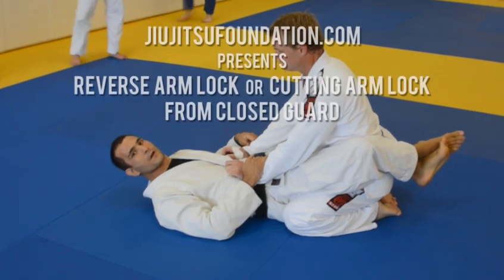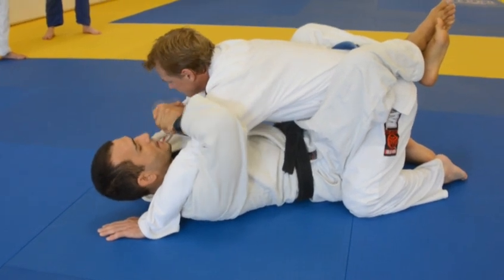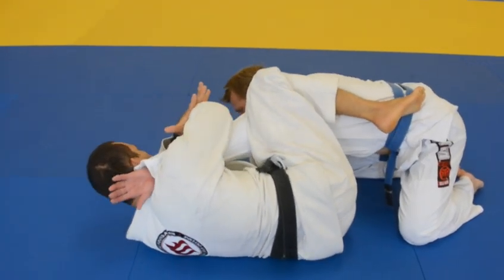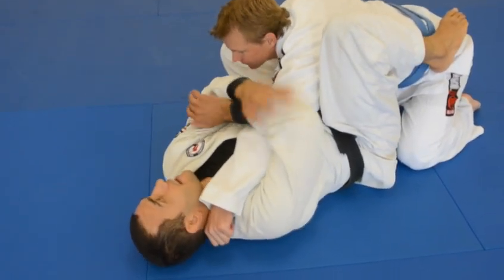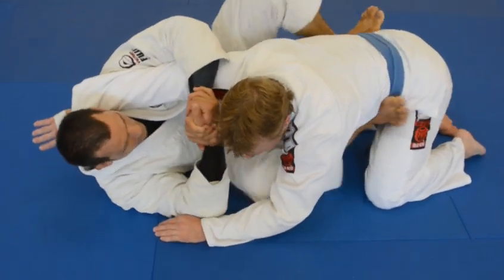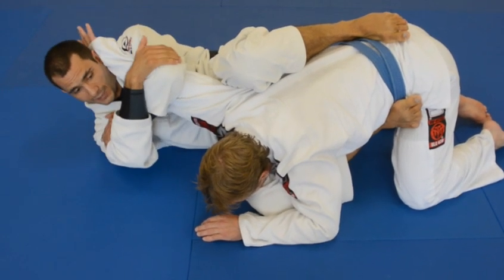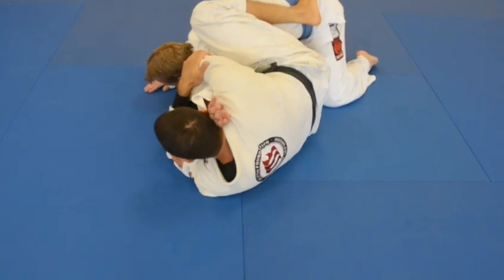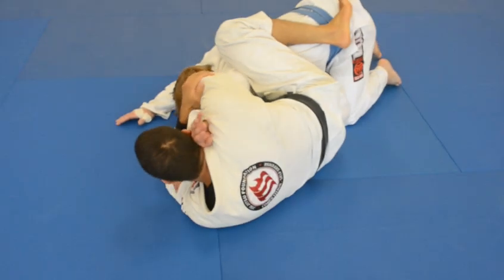Reverse Arm Lock From Closed Guard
Cadu Francis from jiujitsufoundation.com shows the Brazilian Jiu Jitsu submission technique "Reverse Arm Lock" or "cutting arm lock" from closed guard.